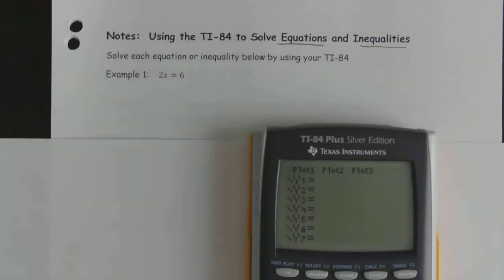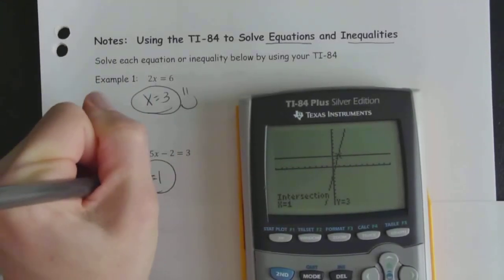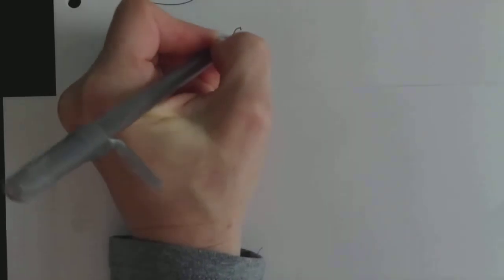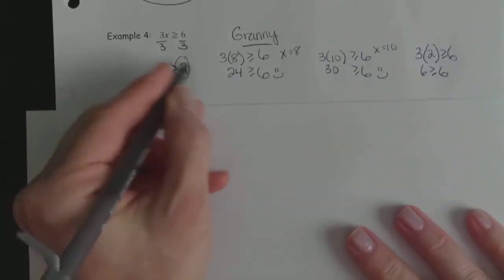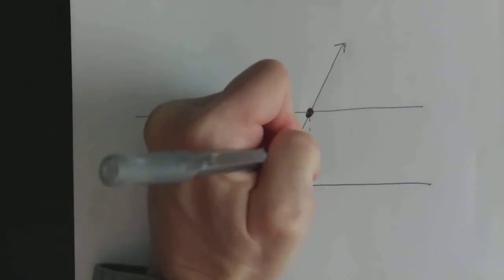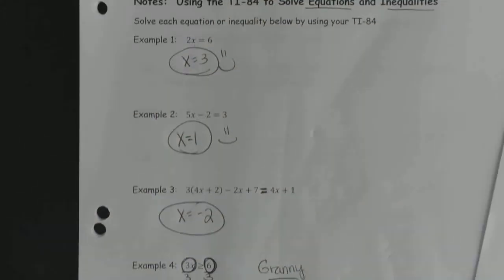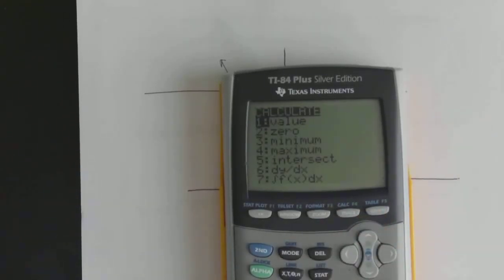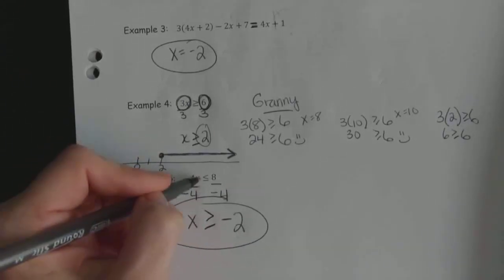Using TI 84 To Solve Equations and Inequalities